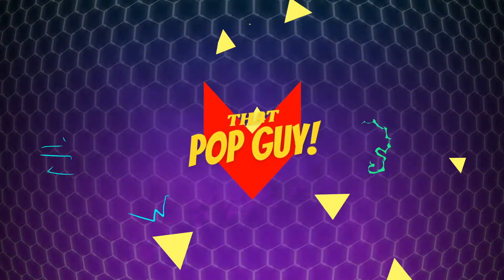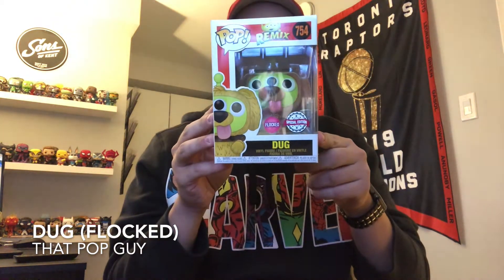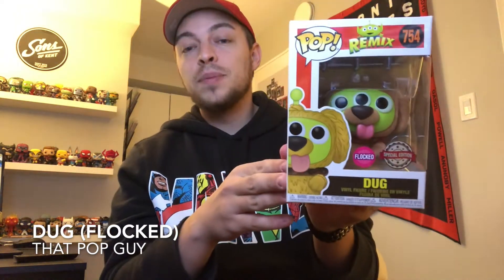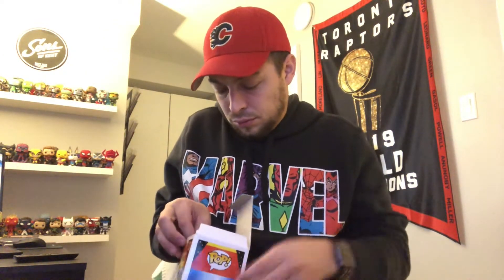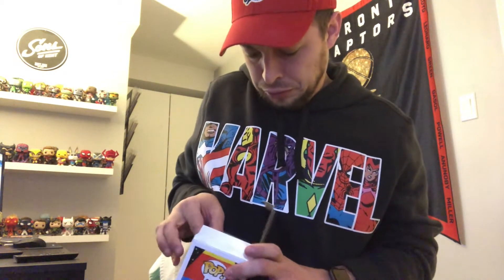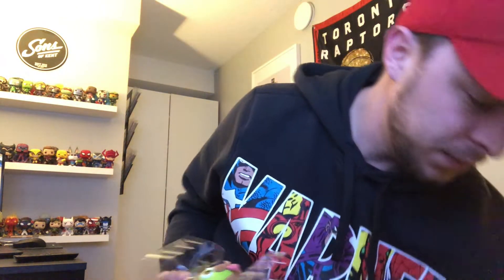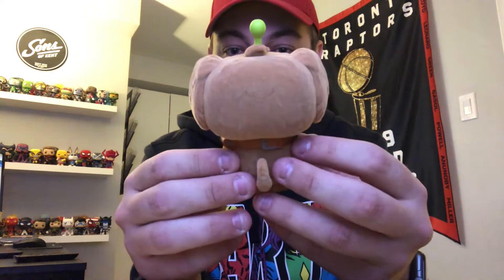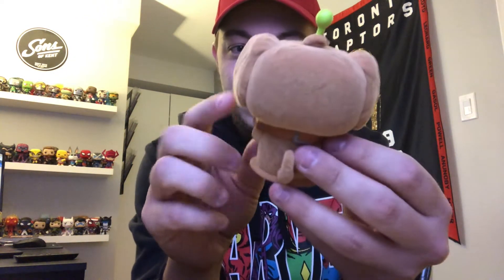Flocked Funko POP! Dug - Alien Remix UN-Boxing and Review!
This was the first flocked POP! that I've ever owned, and I never knew I was going to like flocked versions this much. They feel really cool, and add an extra level of exclusivity to POPs which I really like. I'm also digging the Pixar Alien Remix POPs, so this was a good pickup!

Take a look at my video to watch me unbox and review this POP. :)

Current pop price guide value = $13

My collection consists of the following lines of POPs;
- Marvel
- Marvel Studios
- DC
- Star Wars
- Ad Icons
- Retro Toys
- Around the World
- Games
- NBA
- NHL
- MLB
- Simpsons
- Looney Tunes
- Pokémon
- The Walking Dead
- Mad Men
- Pixar
- Toy Story
- Game of Thrones
- Avengers
- Spider-Man
- Barbie
- Frozen
- Disney
- Movies
- TV Shows
- Harry Potter
- Myths
- Batman